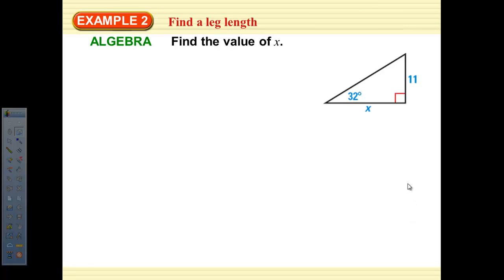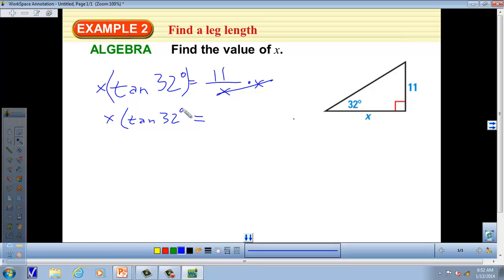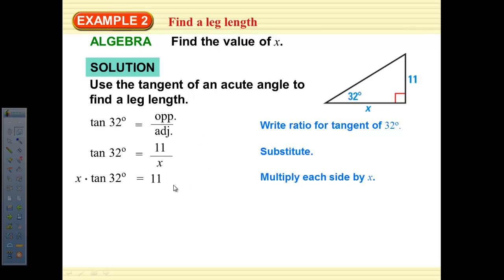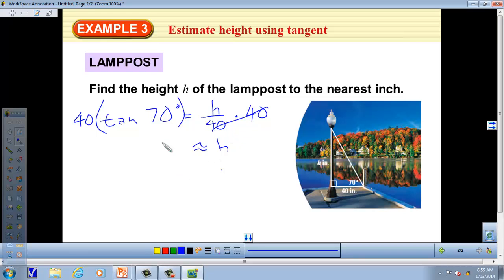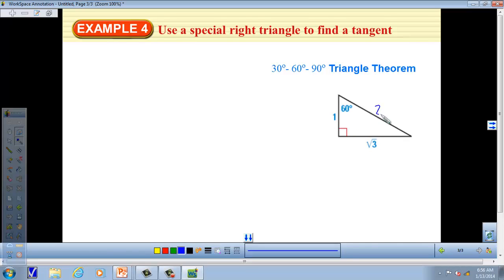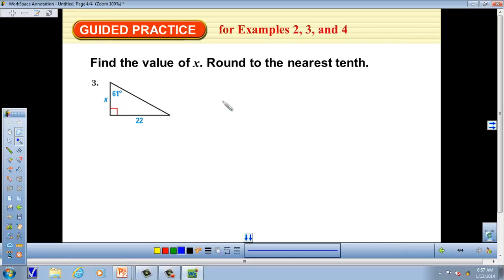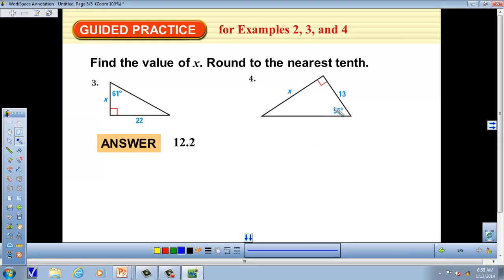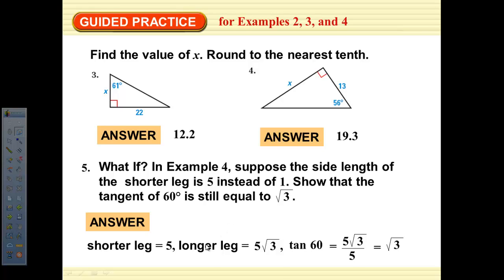Chapter 7.5-Examples 2, 3, & 4